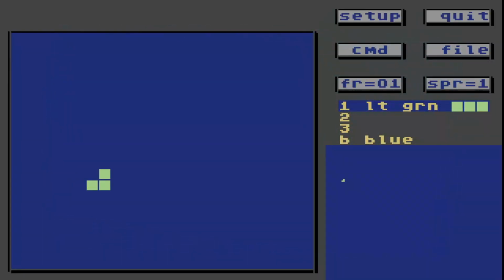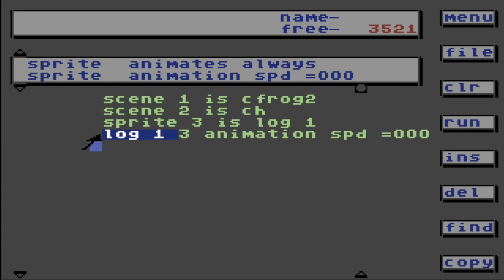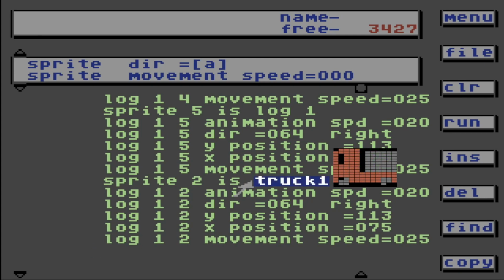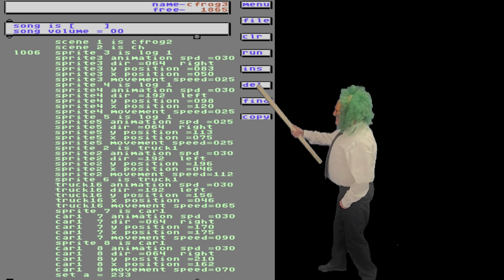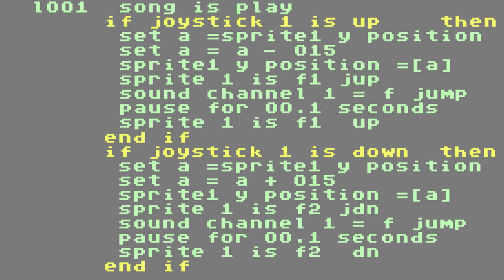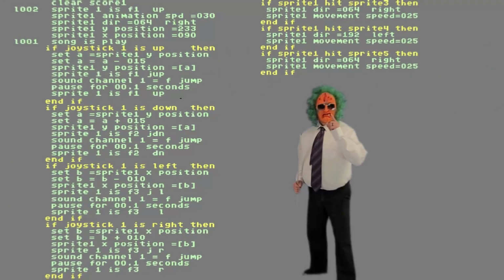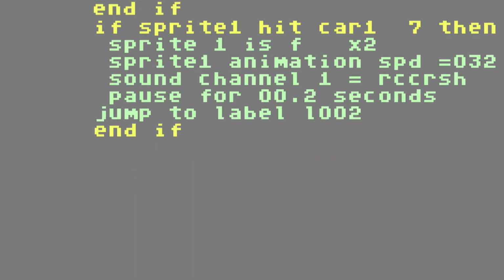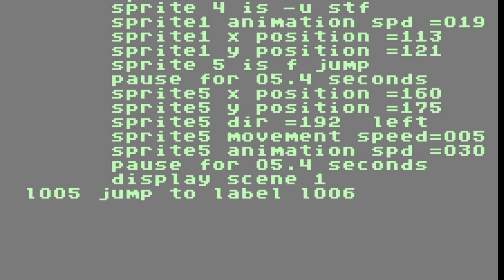How to Create a Frogger-style Game with Garry Kitchen's GameMaker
Video Overview:
In this tutorial, Charles guides you through the step-by-step process of creating a game similar to the classic arcade game Frogger using Garry Kitchen's GameMaker on the Commodore 64. This comprehensive guide covers everything from sprite creation to coding and playing the game.

Sections:
Introduction

Brief overview of Garry Kitchen's GameMaker and its capabilities.
Introduction to the project: creating a Frogger-style game.
Sprite Creation

Demonstrating how to create sprites for the game:
Frog
Cars
Logs
Tips and tricks for designing effective game sprites using the built-in sprite editor.
Adding Music

How to use the built-in music maker to add custom music to your game.
Example of creating a background track that fits the game's theme.
Creating Sound Effects

Utilizing the sound maker tool to design game sound effects.
Step-by-step process of creating sounds for different game actions, such as jumping and collisions.
Scene Creation

Using the scene maker to design the game's backgrounds.
Crafting the different environments the frog will navigate, including the road and the river.
Coding the Game

Detailed explanation of how to code the game using GameMaker's logic editor.
Setting up game mechanics:
Player controls for the frog.
Movement patterns for cars and logs.
Collision detection and scoring.
Tips for troubleshooting common coding issues.
Playing and Winning the Game

Demonstration of playing the completed game.
Charles plays through the game and wins, showcasing the final product.
Conclusion:

Recap of the steps covered in the tutorial.
Encouragement to experiment with different designs and mechanics using Garry Kitchen's GameMaker.

Here is a D64 file of my game that can be loaded on a commodore 64 or emulator or with Garry Kitchens Game Maker